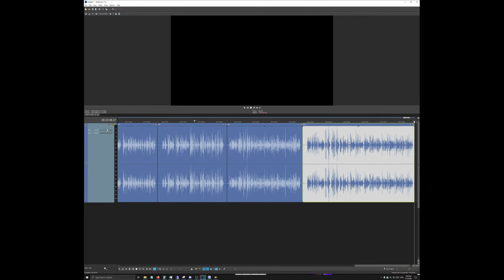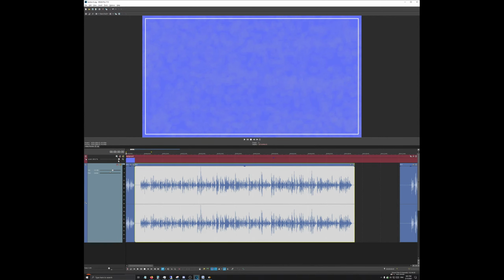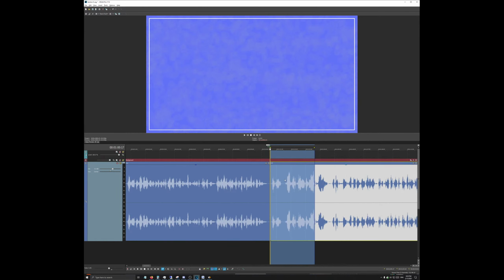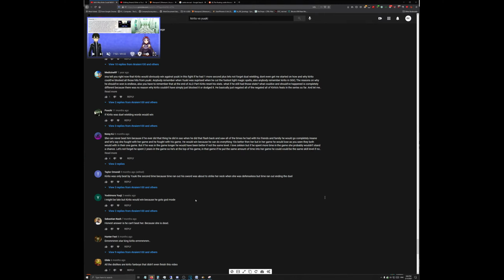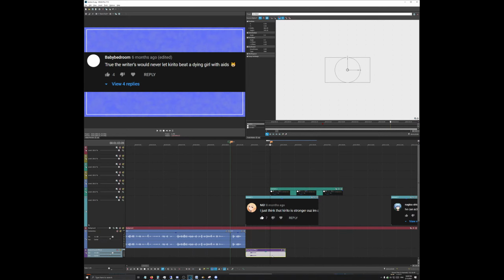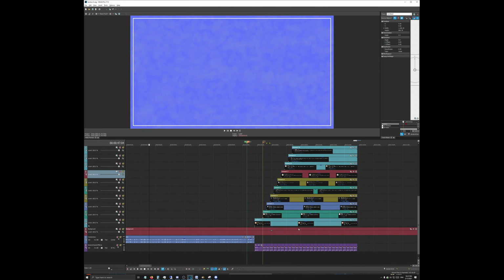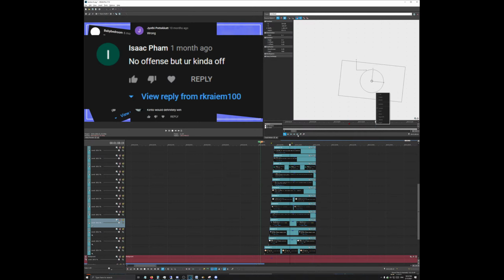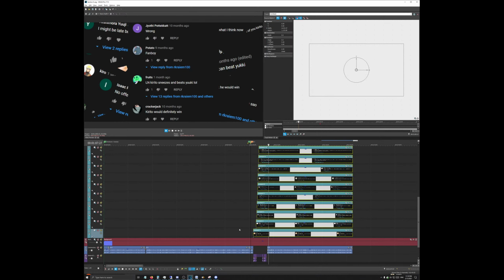(Editing Stream) Kirito vs Yuuki Sequel Video